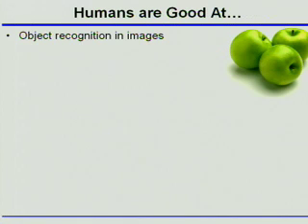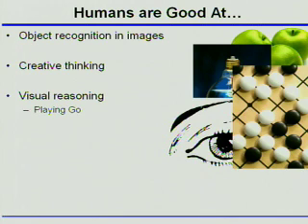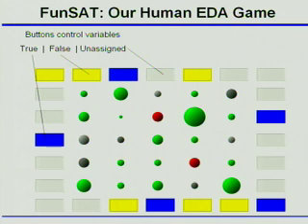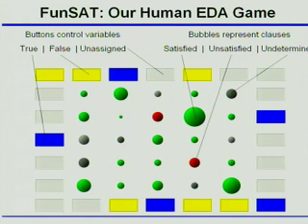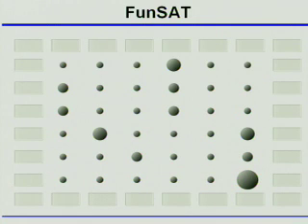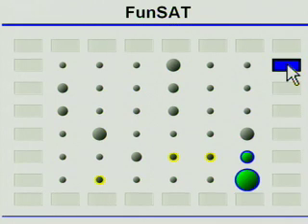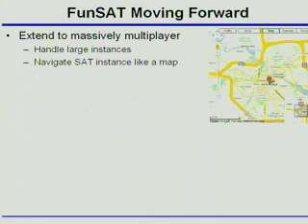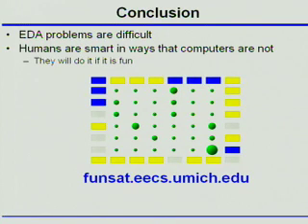Human computing for EDA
Erica Christensen discusses human computing for EDA.